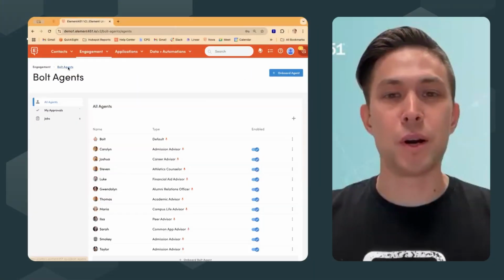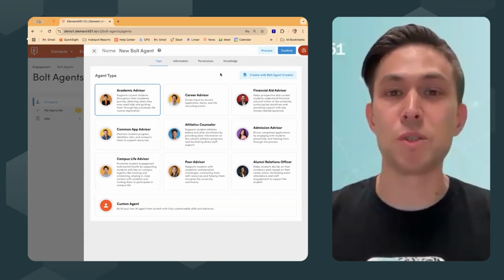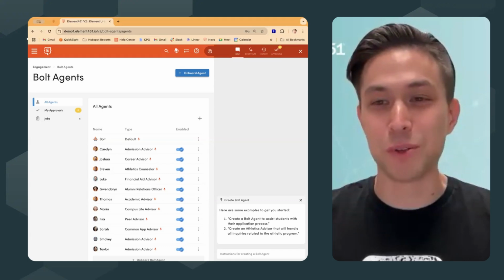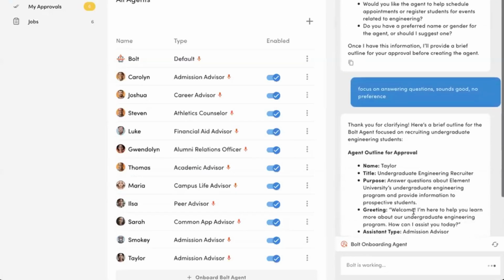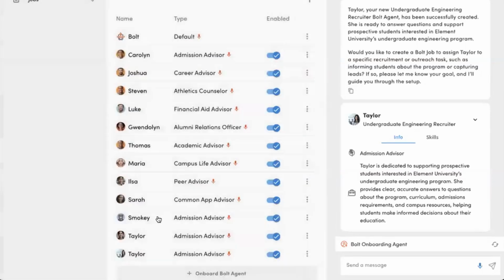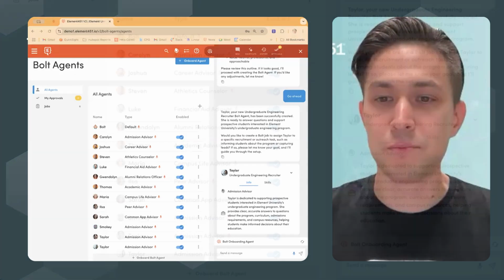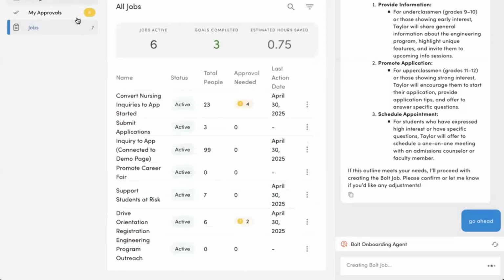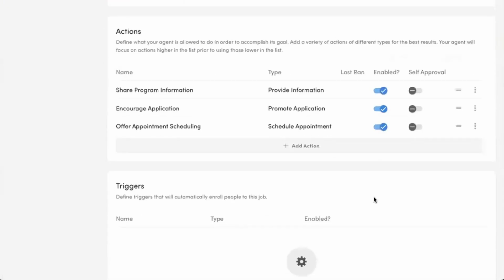Bolt Agents - Building a New Agent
See how easy it is to build and configure Bolt AI Agents from Element451 using the Bolt Agent Creator to streamline the setup process. In this demo, Element451's Chief Product Officer Ty Fujimura walks you through creating an undergraduate engineering recruiter agent in just a few steps.

-How to quickly set up and configure new agents
-Using the Bolt Agent Creator to build agents for specific tasks
-Assigning multiple jobs to new agents efficiently
-Creating job outlines with step-by-step instructions
-Utilizing predefined best practices for campus-based recruiting jobs